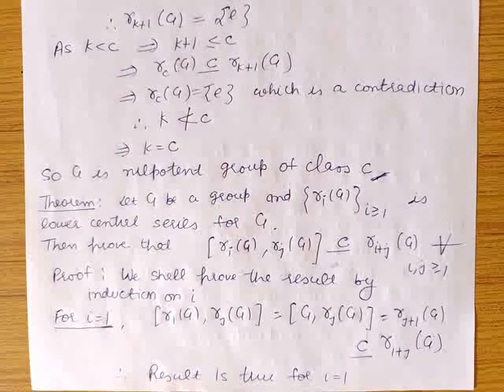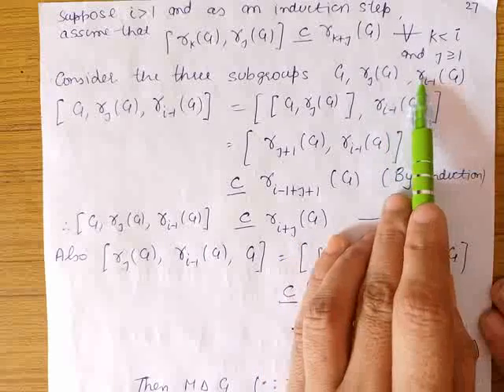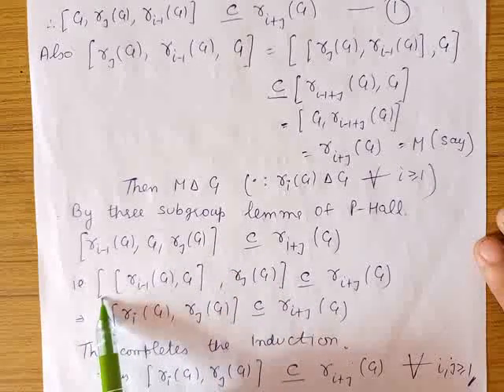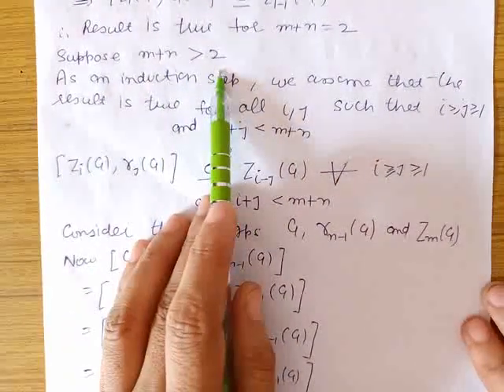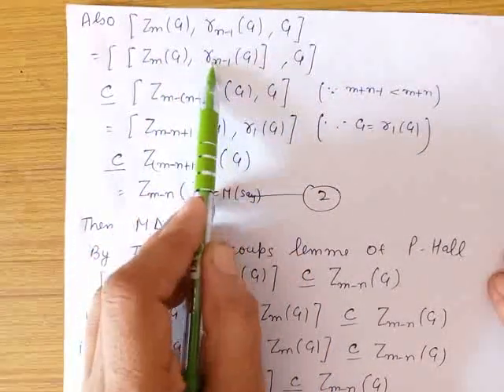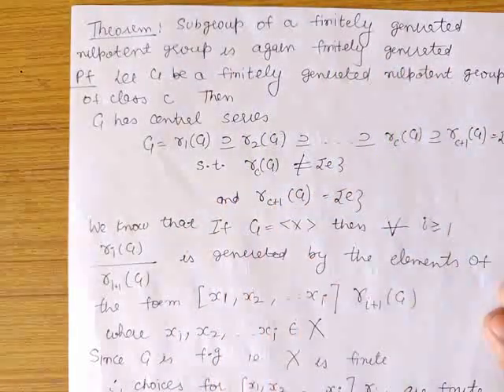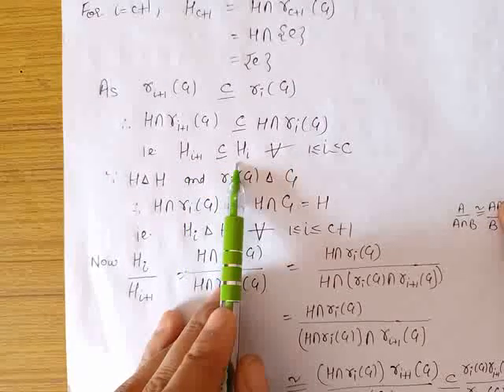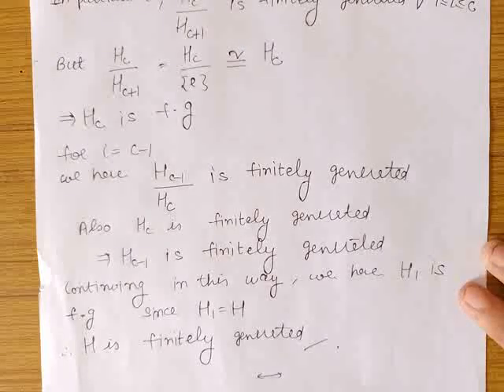Theorems related to lower and upper Central series